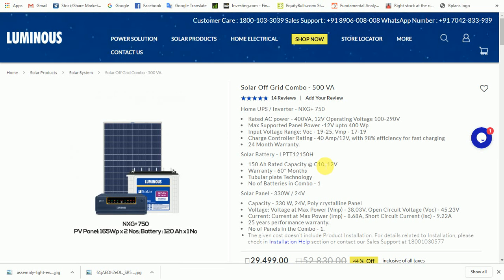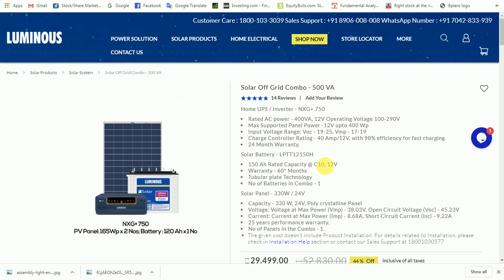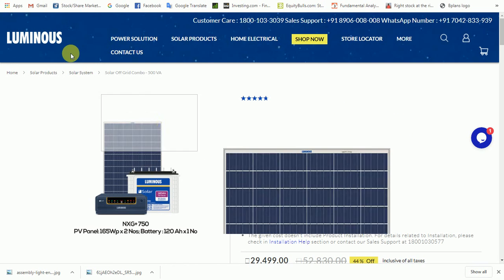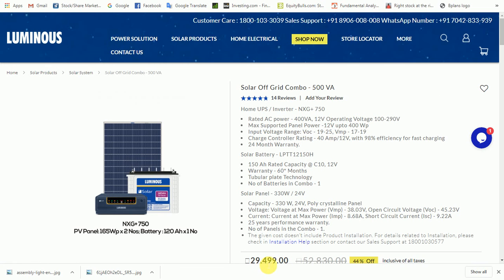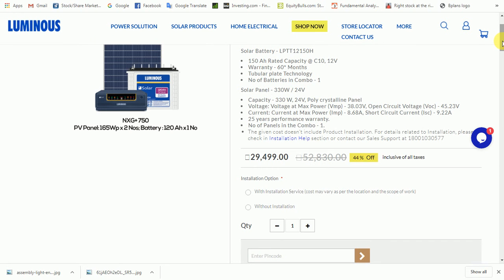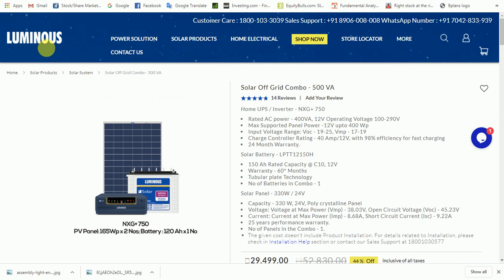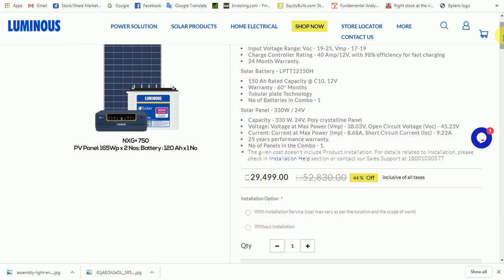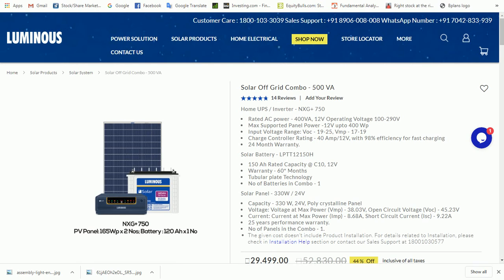வீட்டுக்கு Inverter வாங்க போகிறீர்களா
hybrid inverter and its uses.